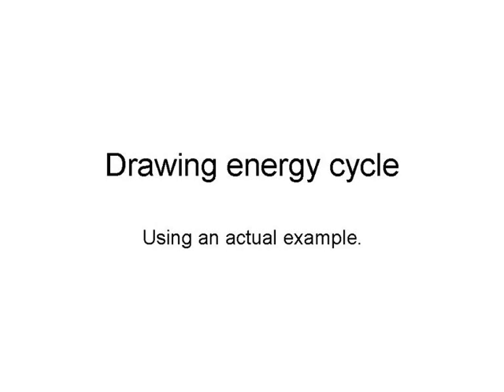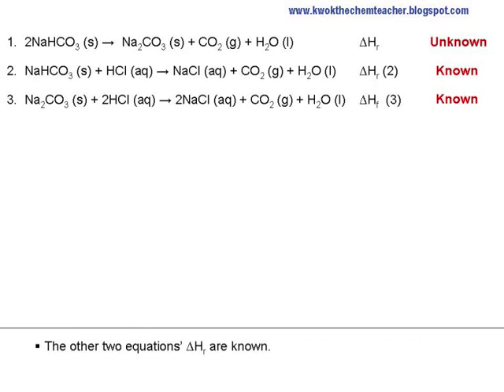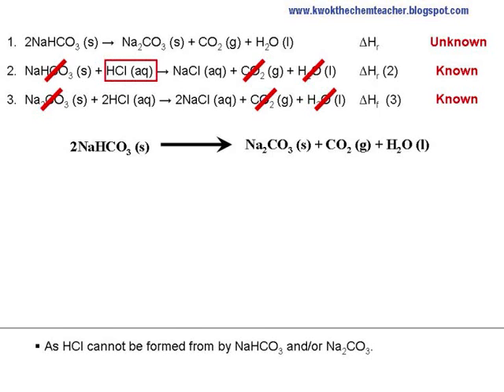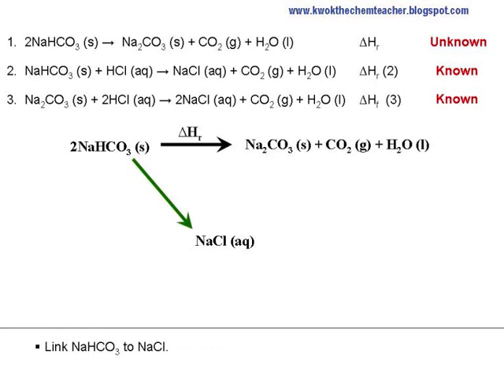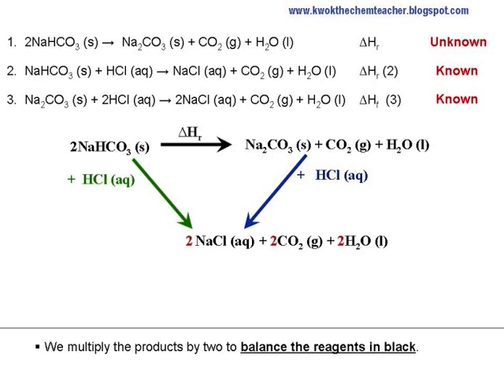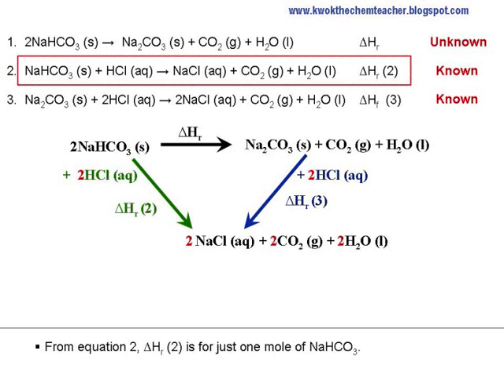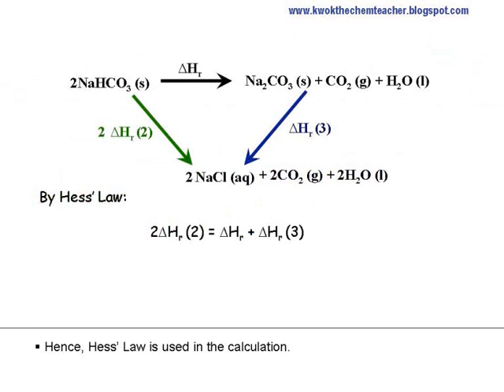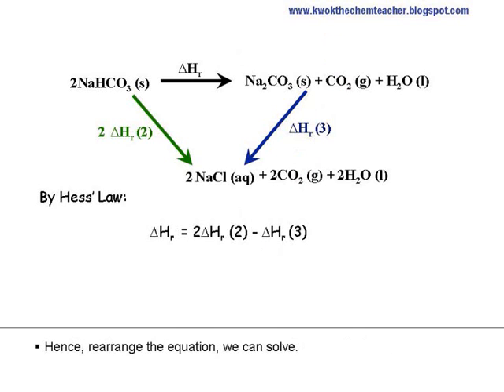Chemical Energetics Energy Cycle Part 2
This video is a continuation to how an energy cycle is constructed.  This time, an actual set of chemical equations is used.  We are going construct the standard decomposition of NaHCO3.  This video is cross posted in